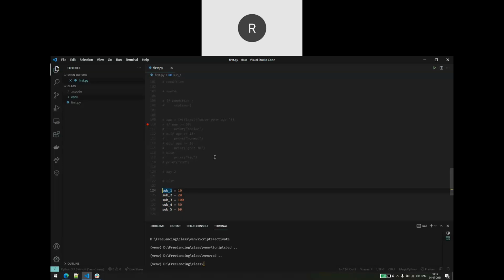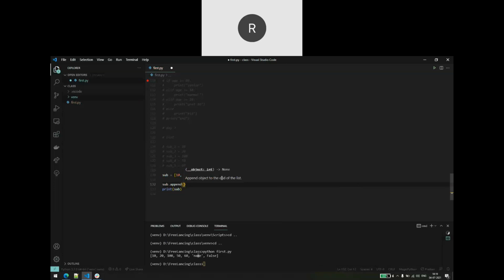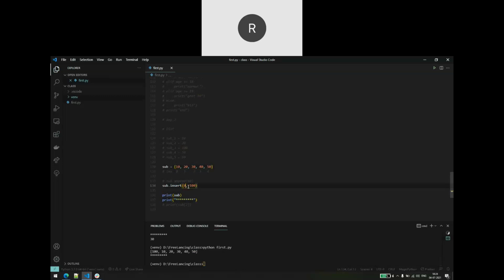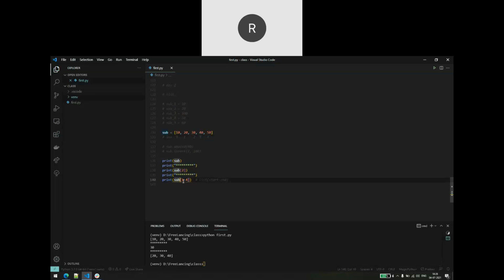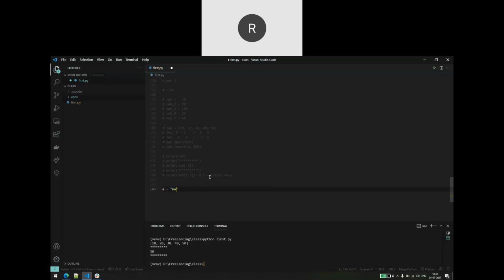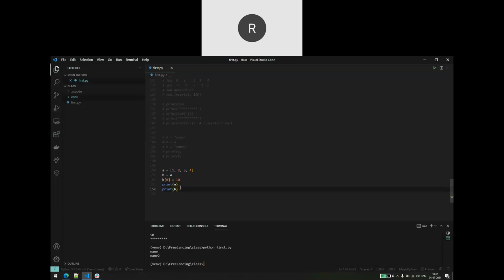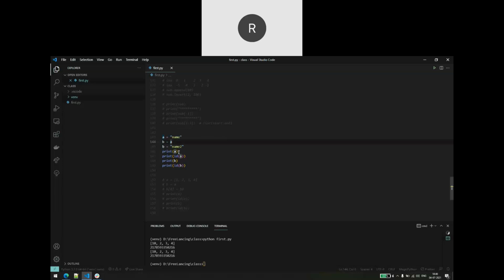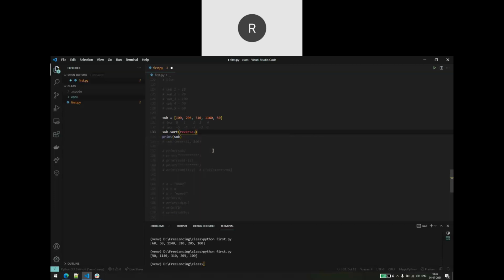Week 4 - 2/4